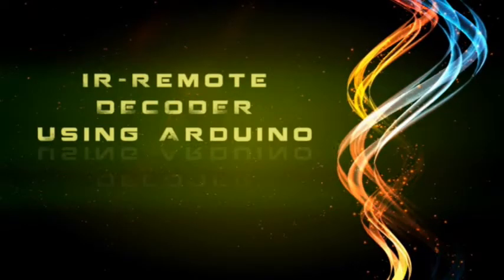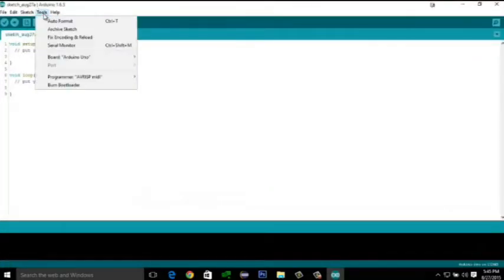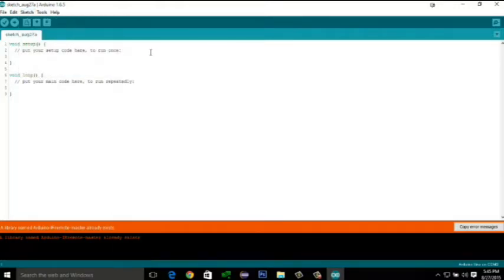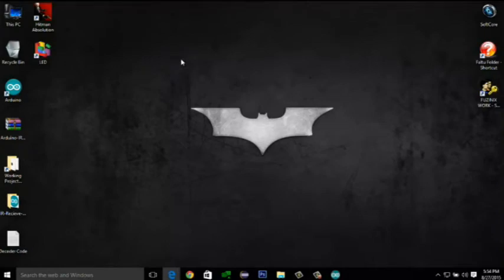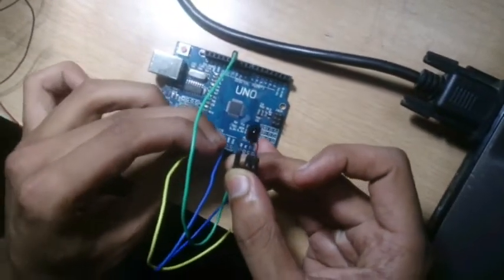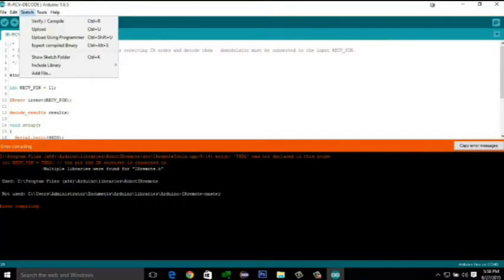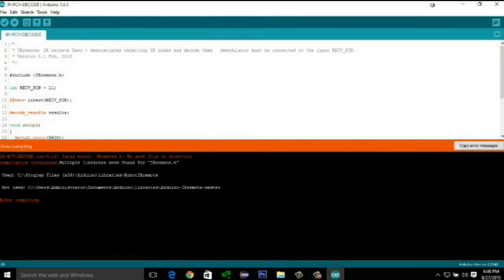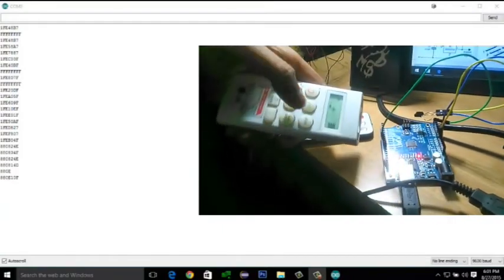IR Remote Decoding with ARDUINO UNO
This video tutorial covers the installation of the required library files and using it to decode an IR Remote.